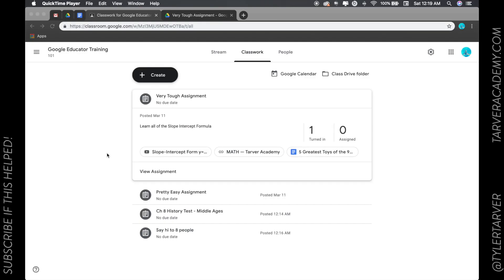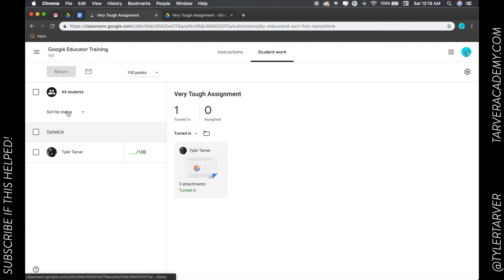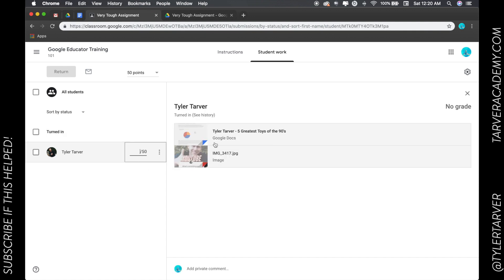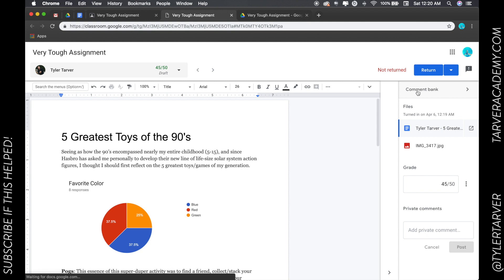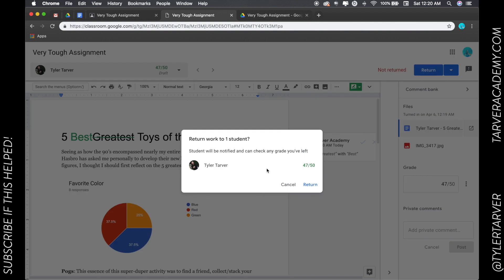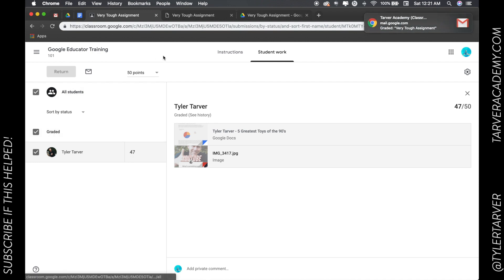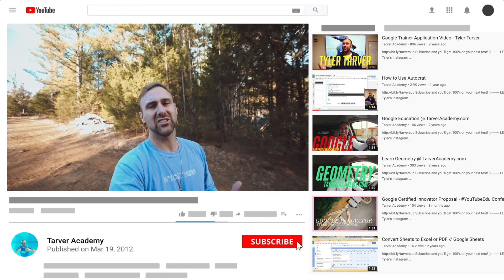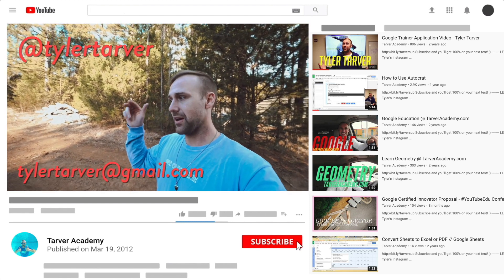How to Grade Assignments in Google Classroom